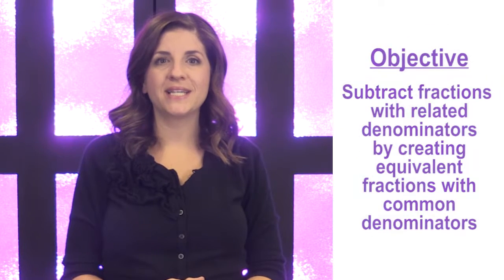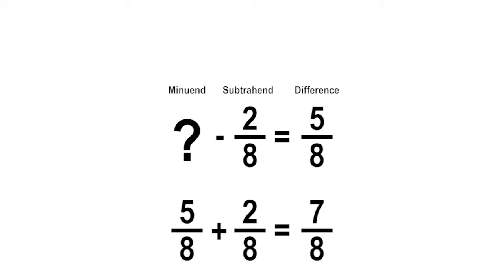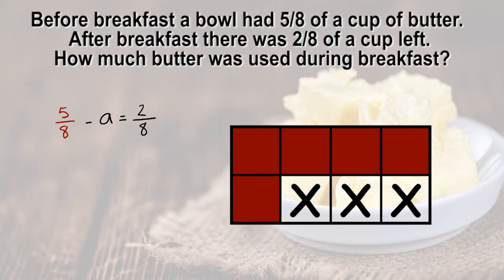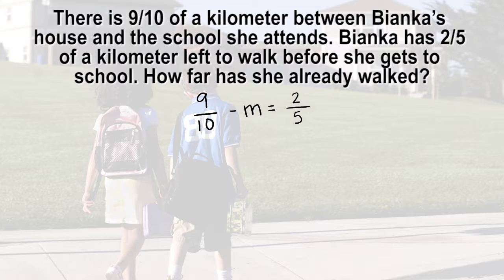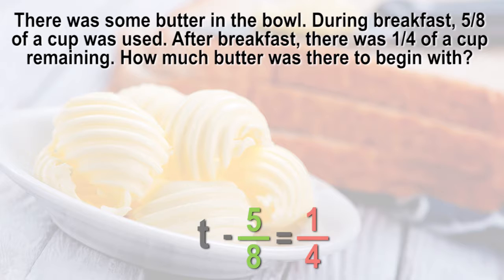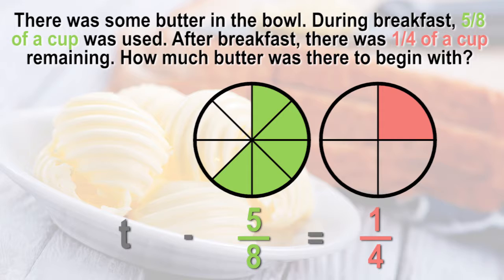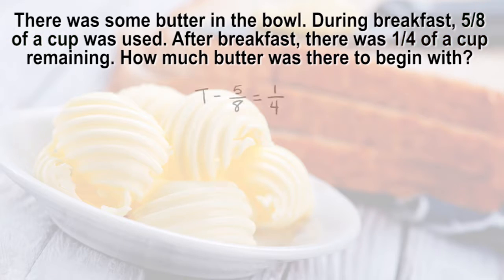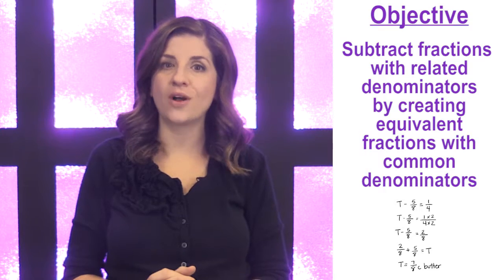5.08 - Subtract Fractions: Related Denominators Part 2